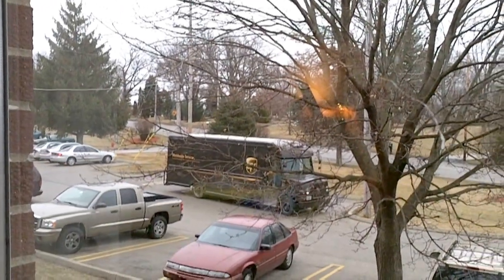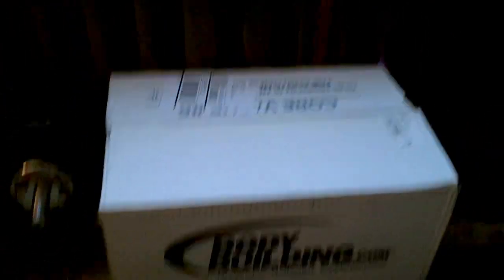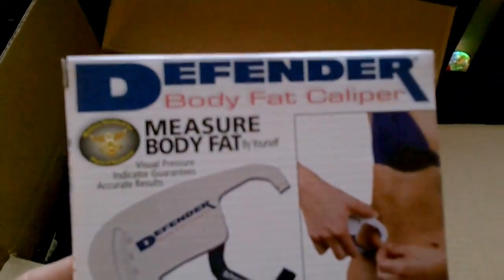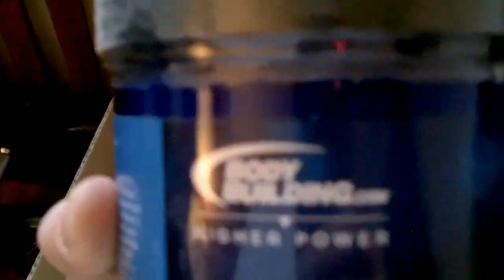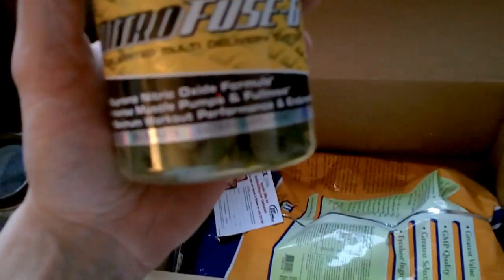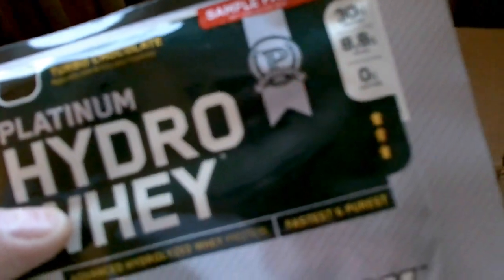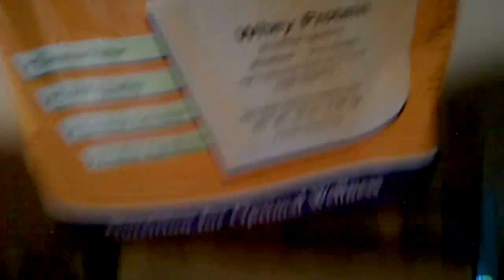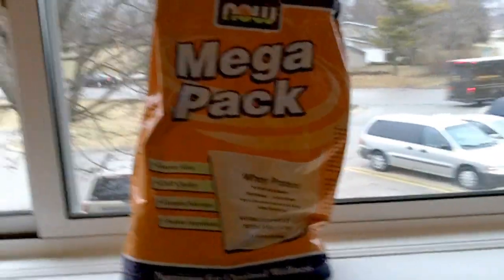Unboxing 1st wave of new supplements delivered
The unboxing of my first shipment of new supplements from bodybuilding.com